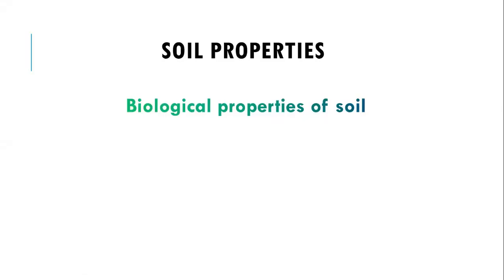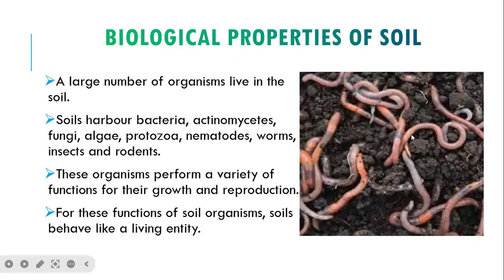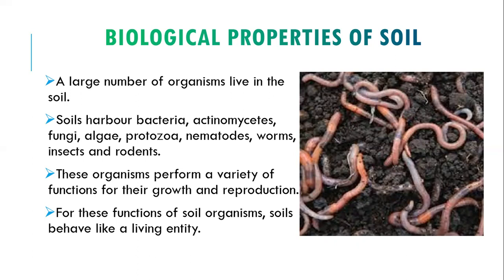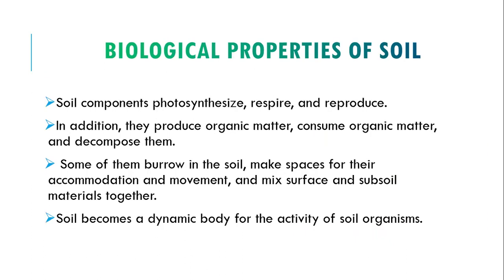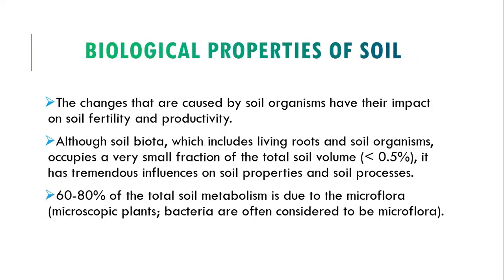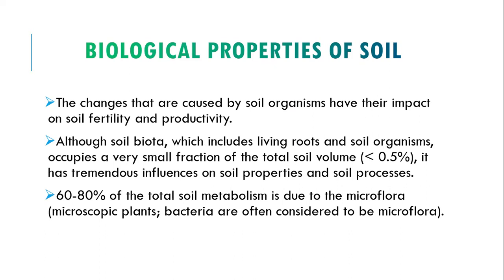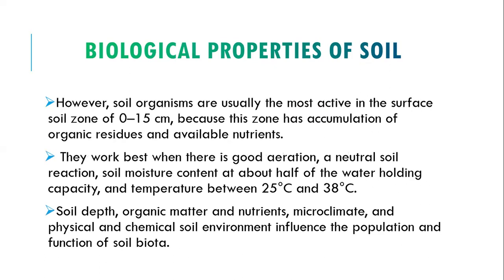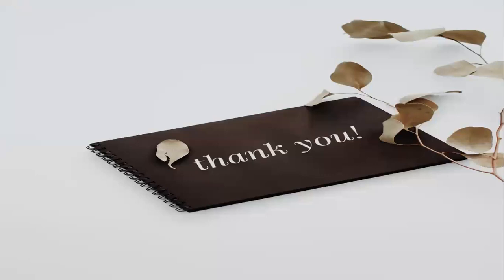Biological Properties Of Soil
In this video, I briefly discuss the biological properties of soil which are specifically the various living organisms that inhabit the soil .